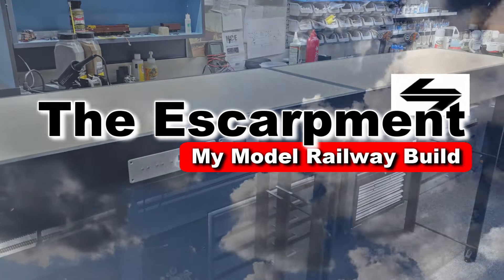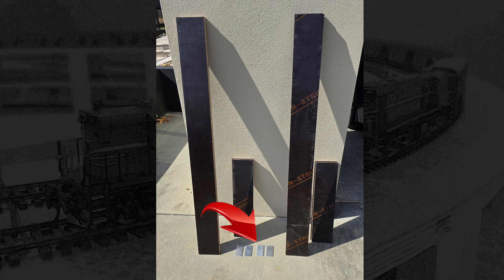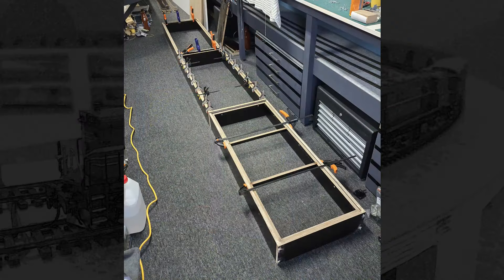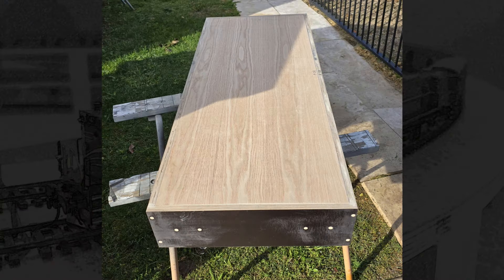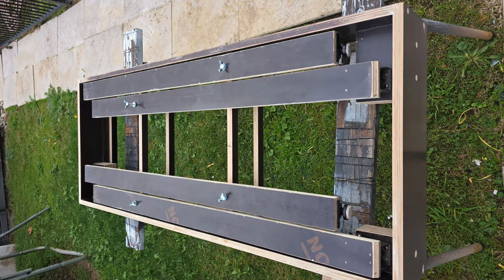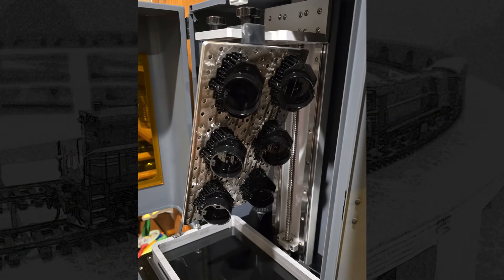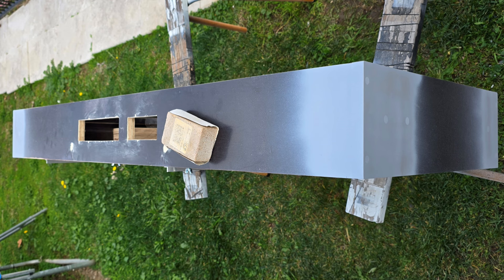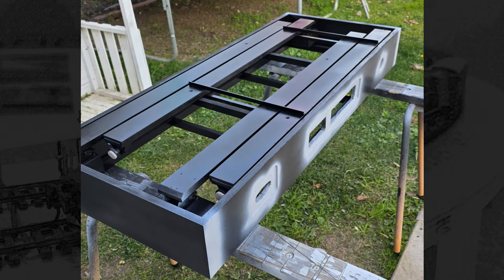How I built my FreeMo Frames - The Escarpement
This is the first of a series of Free-Mo videos that I will put together!

2024 will see some exciting changes coming, of particular interest, is getting into Freemo and possible joining the Expo circuit.

For behind the scenes content and updates, here is the link to my Escarpment Facebook Group is:

All the build and track planning has been undertaken in Anyrail 6, for the Escarpment construction and now the Freemo module.

This is my HO Australian themed model railway layout build channel, loosely based on the Illawarra South Coast line.